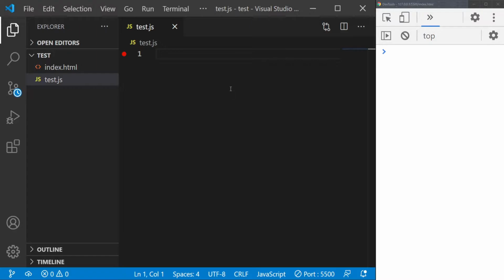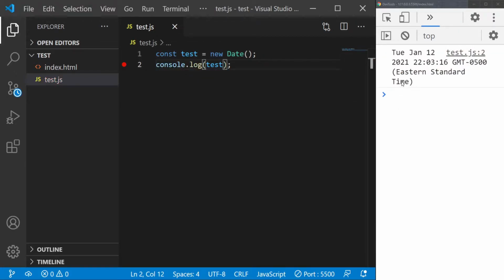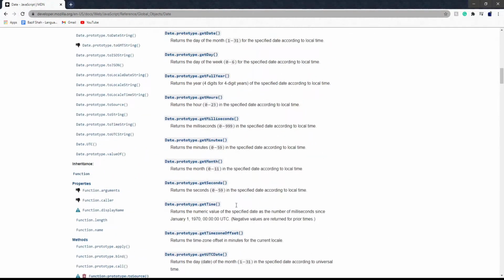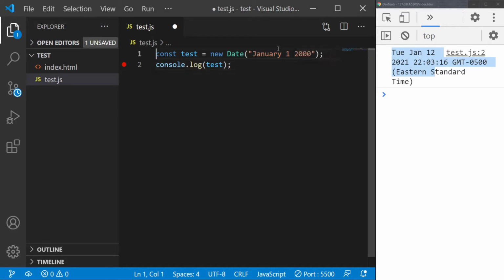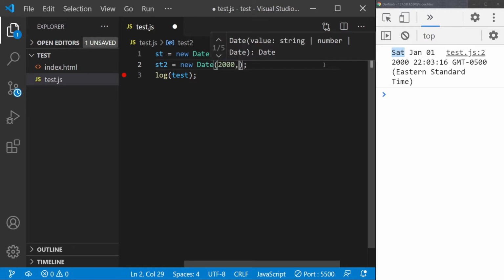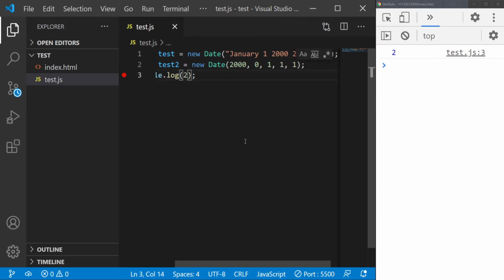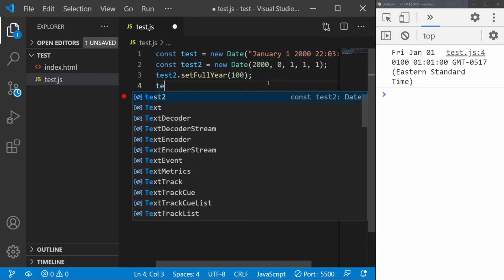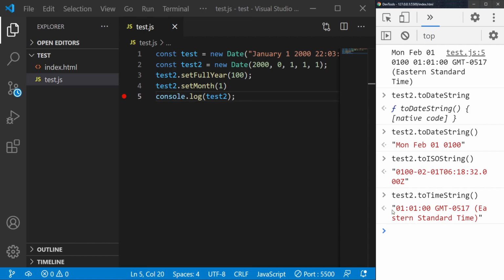Javascript | Date Function